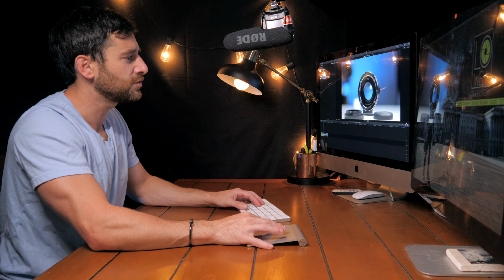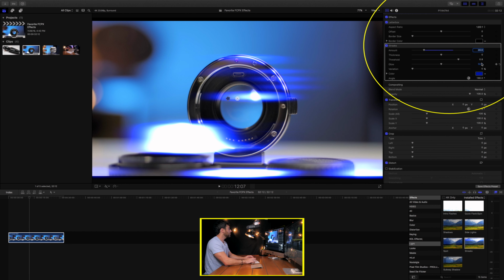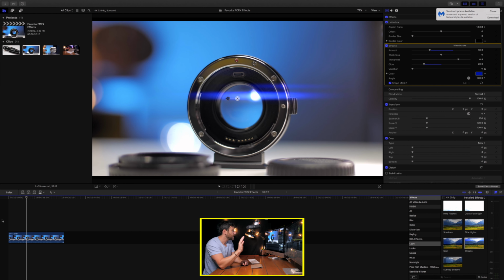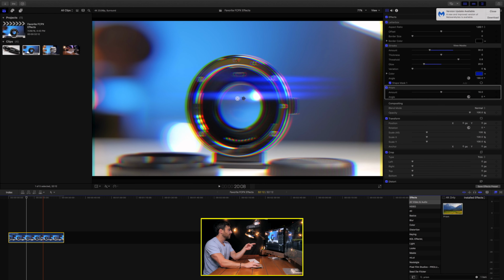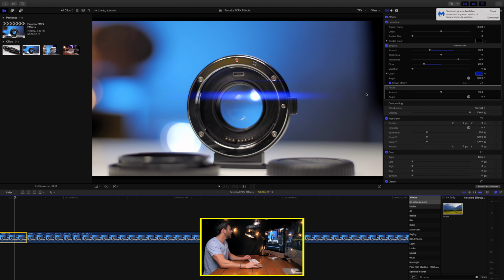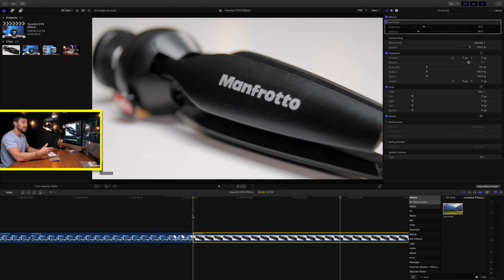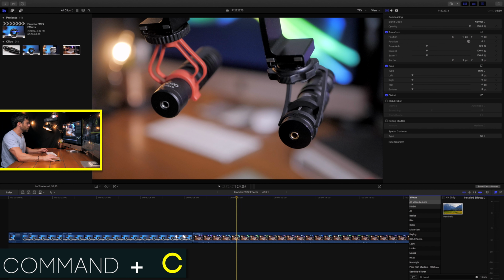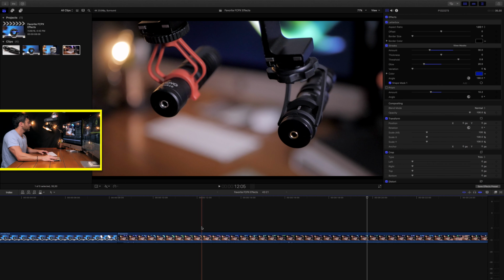FREE Useful FCPX Effects - 4 FINAL CUT X EFFECTS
These are some of my current favorite FCPX FREE Effects built into Final Cut X.

TreyLowell.com